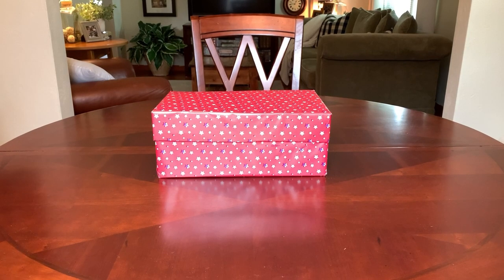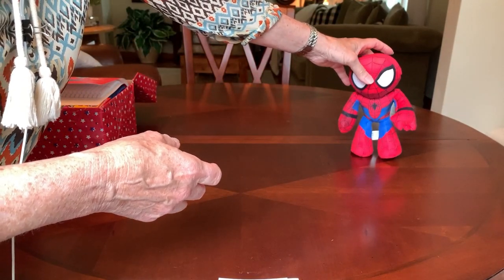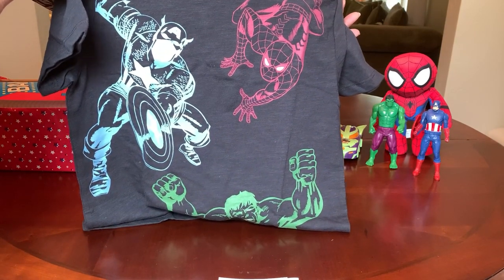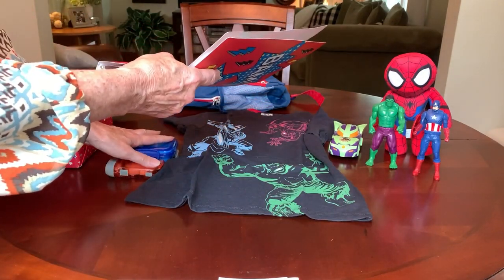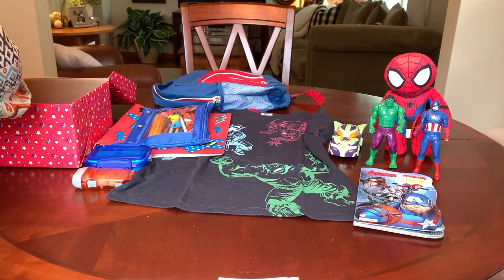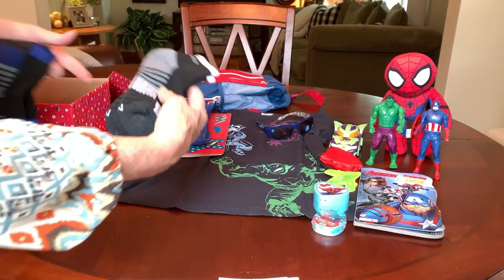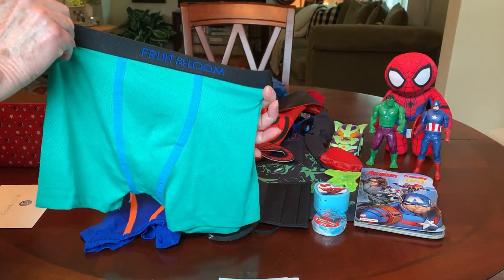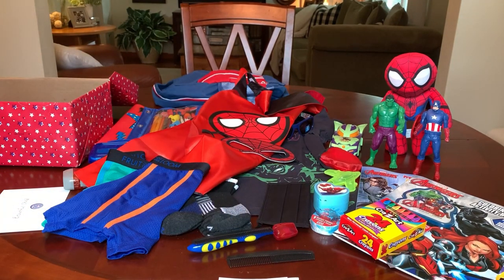MARVEL AVENGERS SUPERHEROS💥BOY 5-9 OCC SHOEBOX UNBOXING | Operation Christmas Child 2021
It’s a Marvel Avengers Superhero themed shoebox for a 5–9 year old boy and the total cost was only $15.03. I hope you enjoy watching this unboxing as much as I believe the young boy who receives the shoebox will enjoy his gift.

COOPAY 30 pcs foldable flying disc:

The exact ZALENY 5 sets superhero capes/masks I purchased are no longer available in the exact qty/assortment, so I have provided 2 other options, below, by the same seller.

ZALENY 4 sets superhero capes/ masks:

ZALENY 8 sets superhero capes/masks:

Musician: LiQWYD